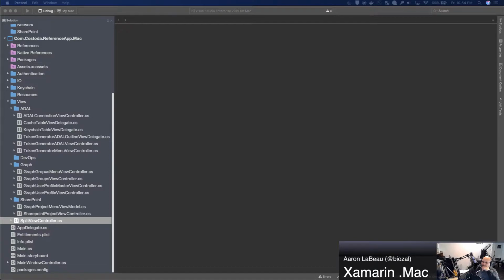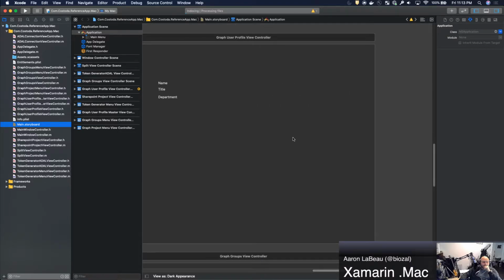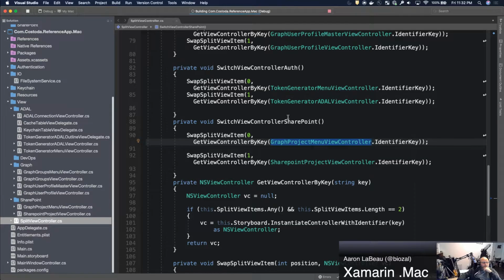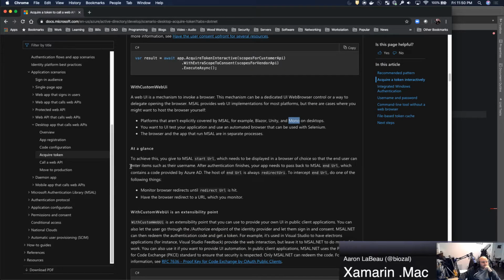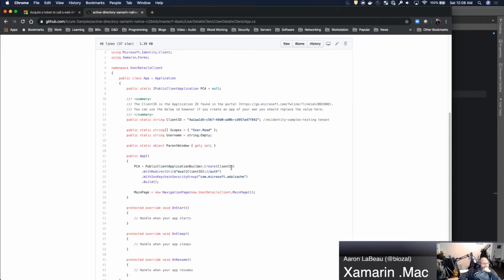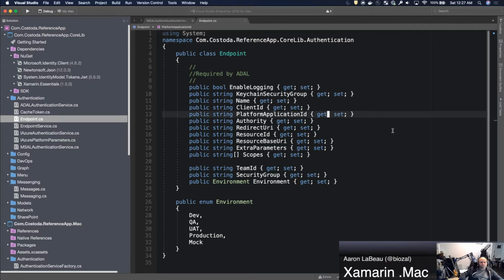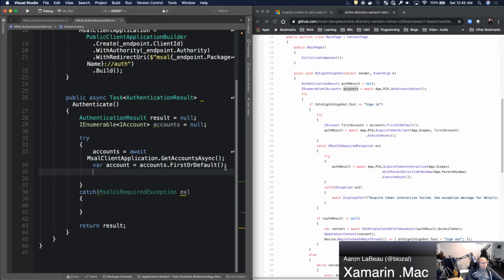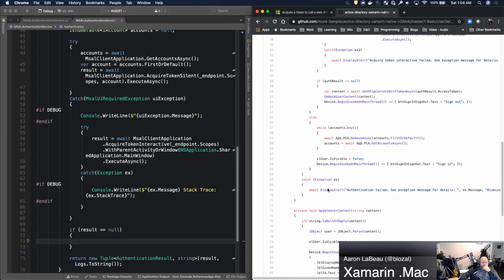Xamarin .Mac Stream from Twitch 02/28/2020 - 2 of 2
This was a live stream from Twitch working on the Xamarin .Mac app that was demo'd during the Visual Studio for Mac Refresh event on Channel 9.